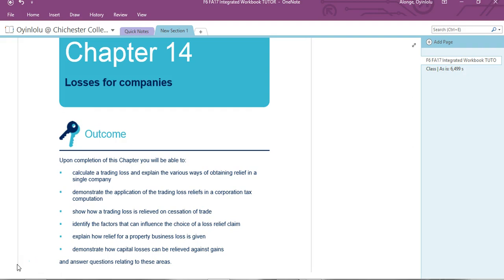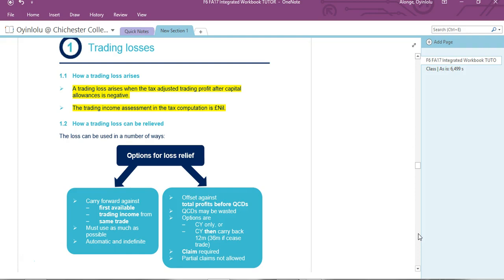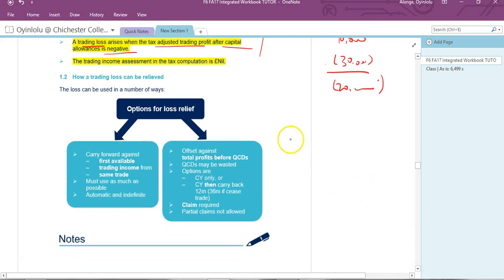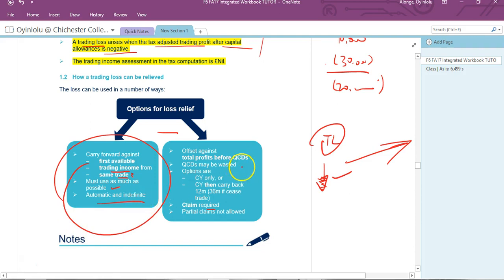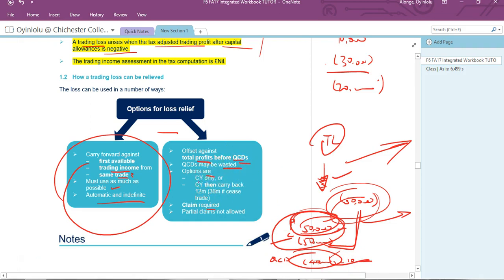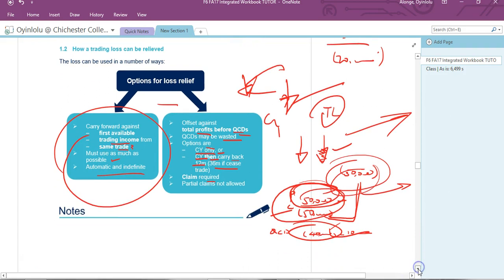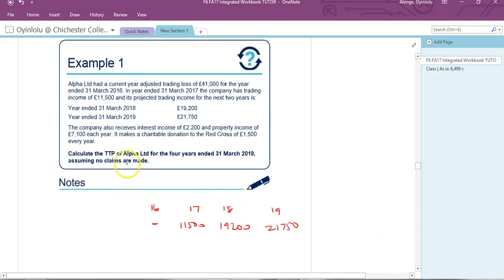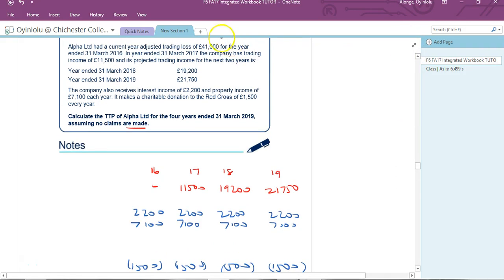Chapter 14 Video One